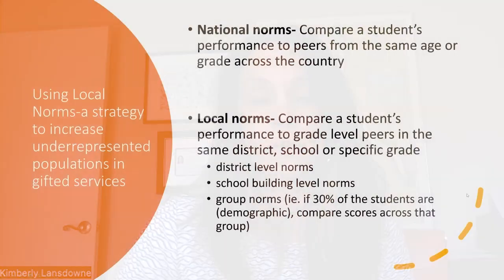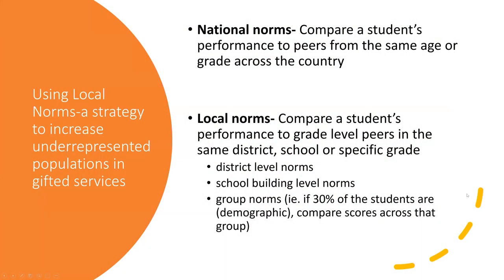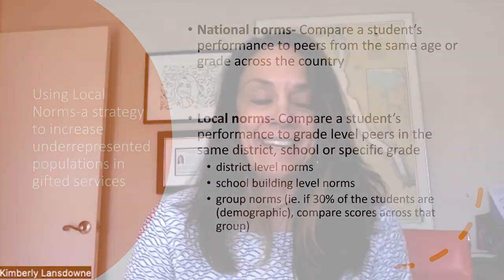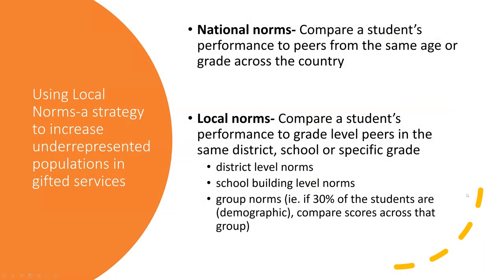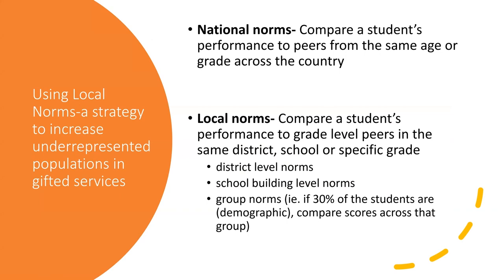Why should we use local norms?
Traditionally, educators have relied on national norms to compare a student’s performance to peers from the same age or grade. However, the authors of the Naglieri General Ability Tests are highlighting the importance of using local norms, as school districts often differ significantly from the national average. By utilizing local norms, educators can assess their students’ abilities by comparing them to their peers within their own district or school building, providing a more accurate representation of their abilities.
During this discussion, the authors explain the advantages of using local norms for equitable identification however they acknowledge the challenges associated with local norms. They address these challenges and offer strategies to mitigate them effectively to ensure that equitable identification is met.

 National Norms: Compare a student’s performance to peers form the same age or grade across the country
Local Norms:  Compare a student’s performance to grade level peers in the same district, school or specific grade. Using Local Norms is a strategy to increase underrepresented populations in gifted services.
• District level norms
• School building level norms
• Group norms (i.e. if 30% of the students are (demographic), compare scores across that group)

More information about local and national norms can be found in the book, "Understanding and Using the Naglieri General Ability Tests: A Call for EQUITY in Gifted Education Designed for use with the Naglieri General Ability Tests."  This companion guide helps you support students who have taken or will take the tests.

The Naglieri General Ability Tests were explicitly made for equitable identification of students from diverse cultural, linguistic, and socioeconomic backgrounds so children can receive educational opportunities appropriate for their abilities. Recently researchers have estimated that more than 850,000 African-American, Hispanic, and Native American students in K-12 public school today could have been identified for gifted programs but were not. This problem could be addressed by using ability tests that were designed and validated to be equitable for all students. The Naglieri General Ability Tests use traditional Verbal, Nonverbal and Quantitative formats to measure general ability.

To ensure equity we incorporated:
➡️ Test questions that do not require academic knowledge
➡️ Verbal and quantitative test questions that can be solved using any language
➡️ Animated instructions that remove the need for comprehension of directions
➡️ Multiple-choice response removes the need for verbal expression
➡️ Online administration for group or individual assessment
➡️ University assessment using local and national norms

➡️ Access webinars and informative handouts about the Naglieri General Ability Tests at NaglieriGiftedTests.com/webinars
➡️ For publisher information about the Naglieri General Ability Tests, visit MHS.com